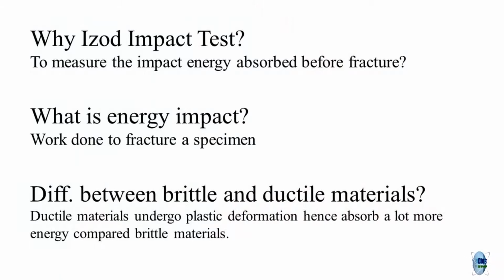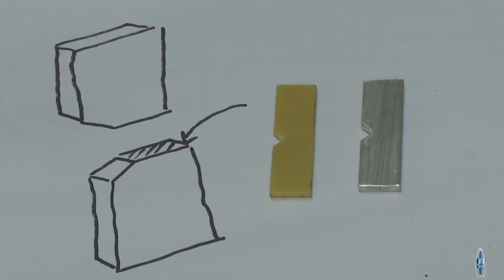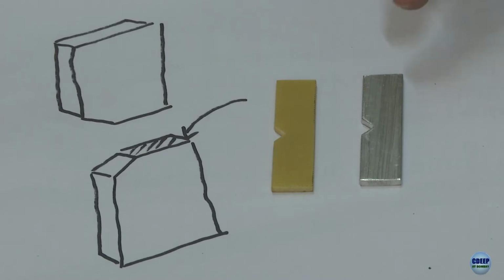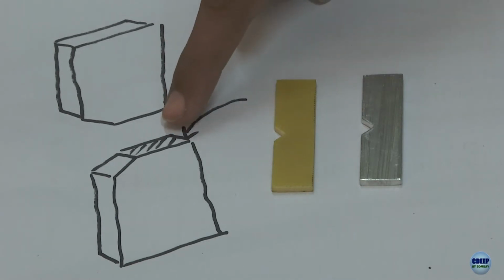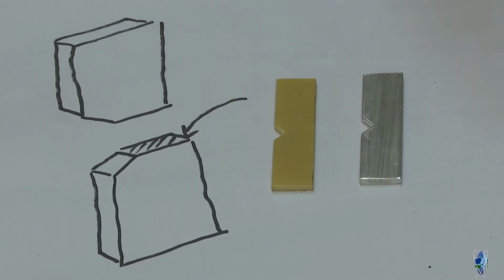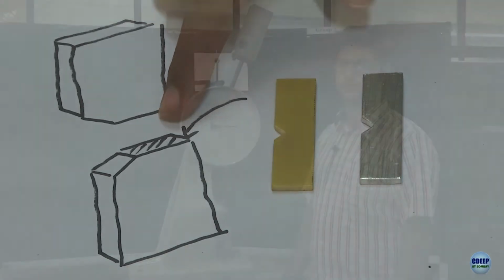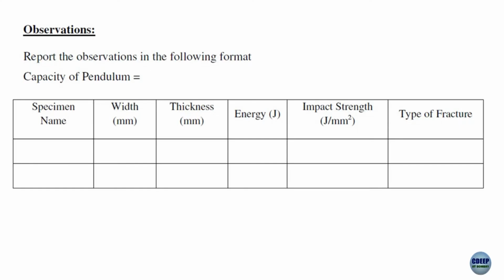Izod Impact Test | IIT Bombay | Strength Of Material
Izod Impact Test
Civil Engineering
Aircraft Structures Laboratory
Strength Of Material
Credit : IIT Bombay